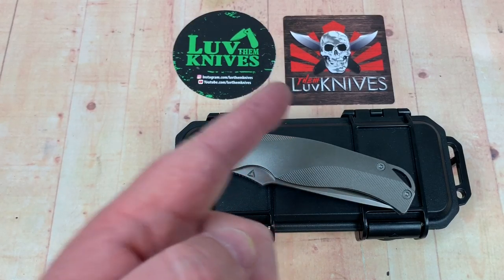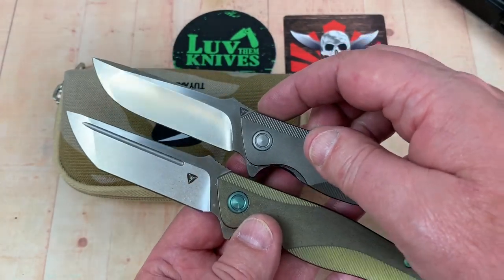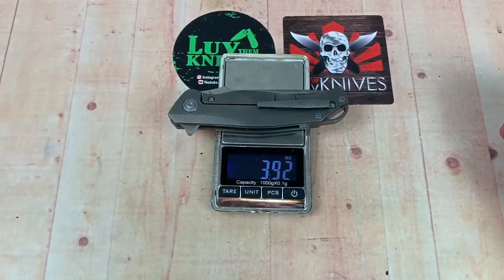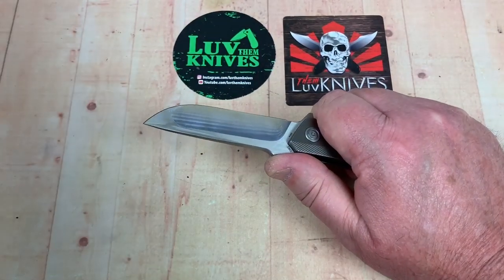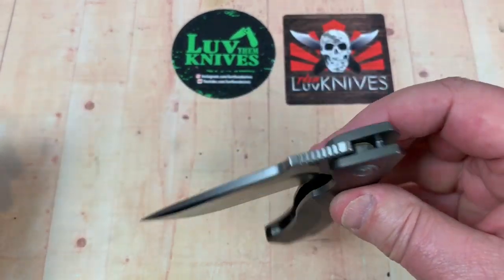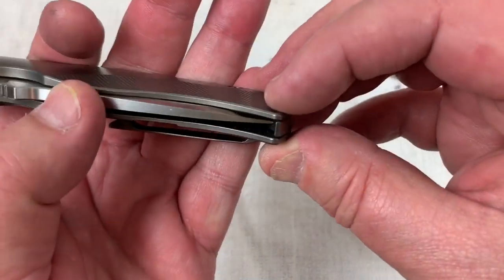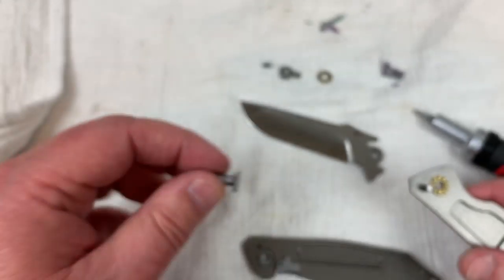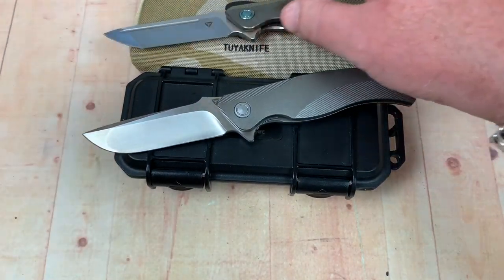Tuyaknife DW2 Envy 2 / Includes Disassembly / a new version of the Envy !